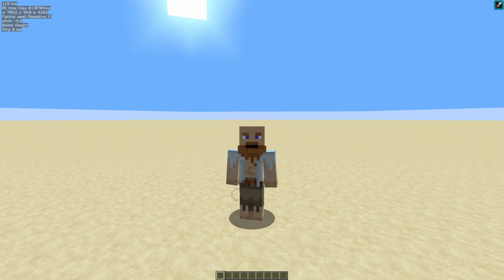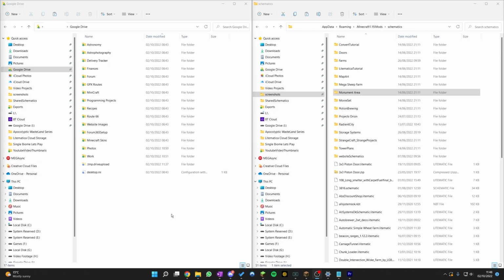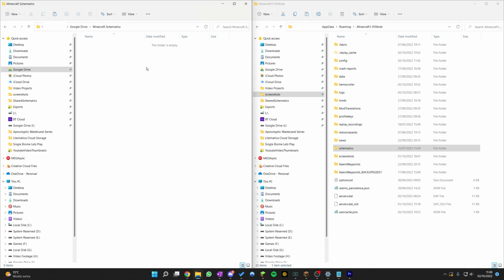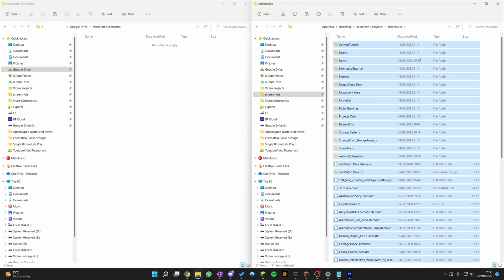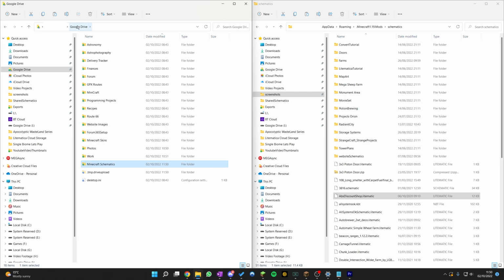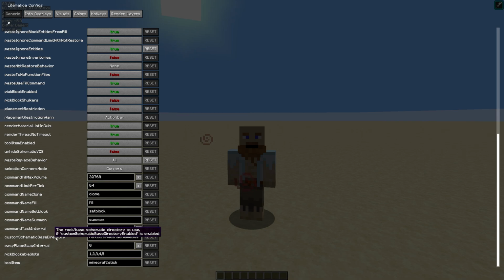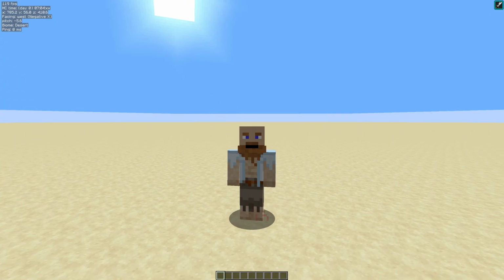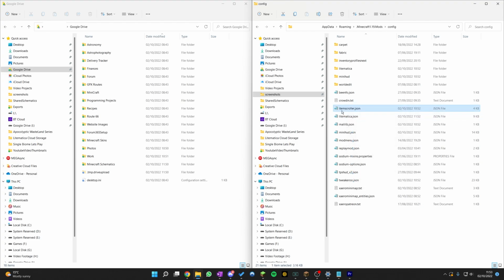Litematica auto sync your litematics across computers, instances and back them up TUTORIAL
If you play minecraft across multiple computers, or have different instances or even just want to back them up, I show you how to use cloud storage to do that easily.